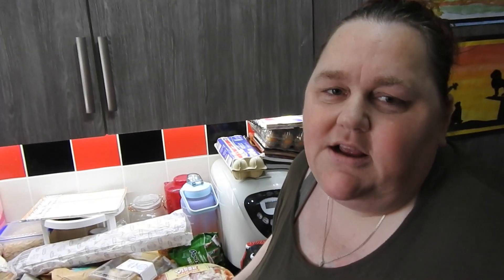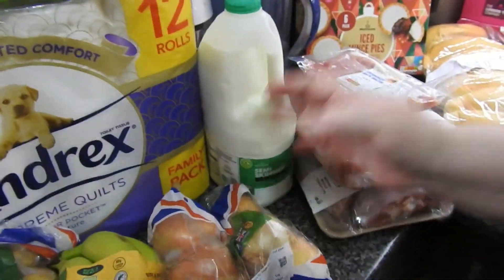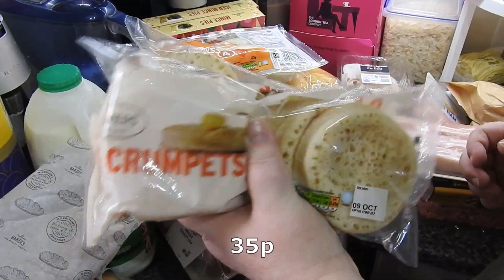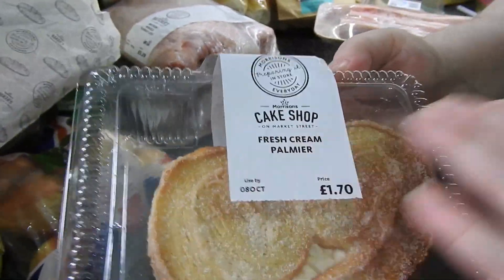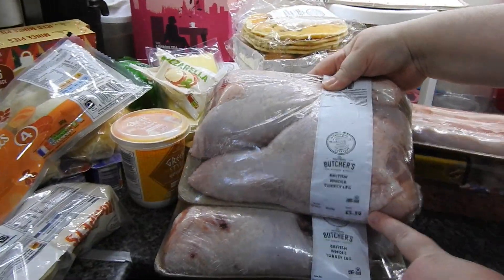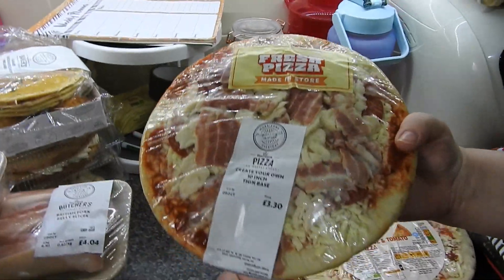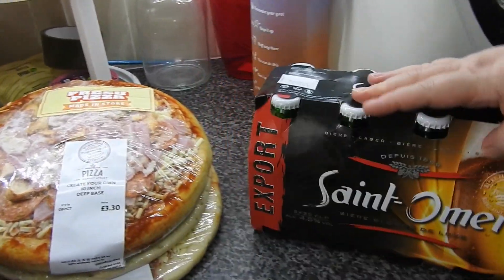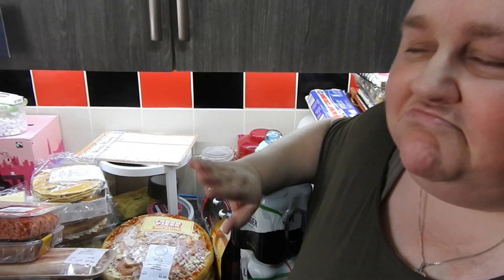£80 of price rises @ Morrisons Grocery Haul - Plus Prices | Meal Ideas